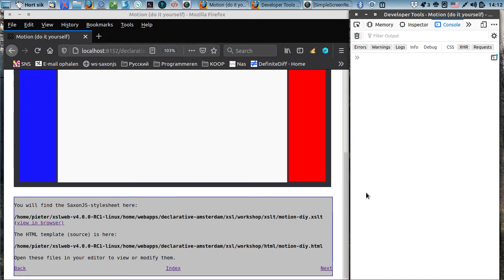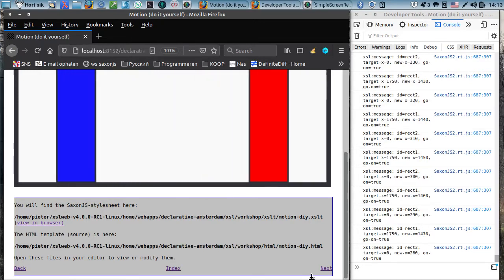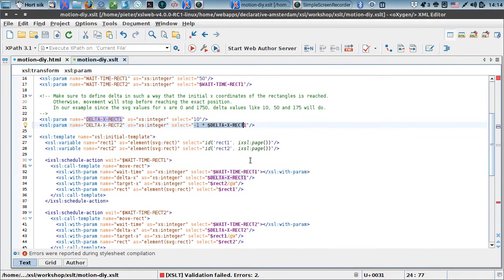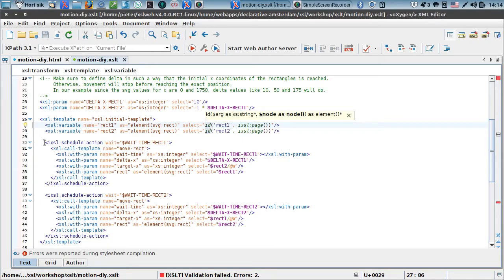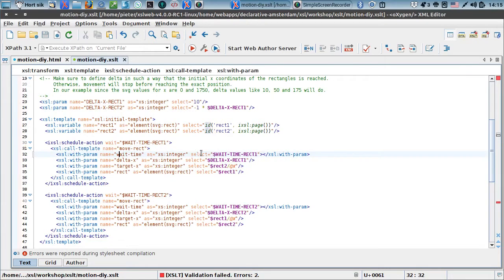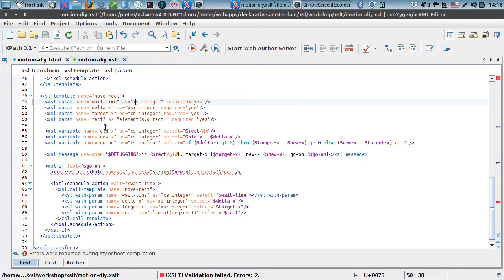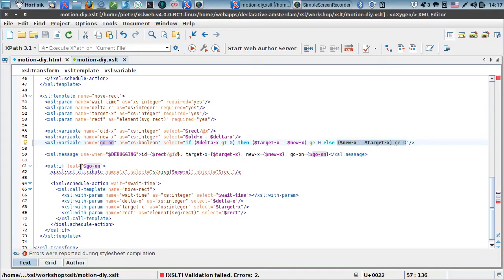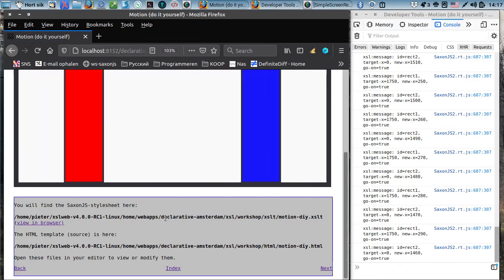11 Declarative Amsterdam 2020 - Workshop Saxon-JS - motion (exercise)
In this series of videos, I will show you how to apply interactive XSLT (Saxon-JS) as a replacement for Javascript.

if you want to do the exercises yourself.